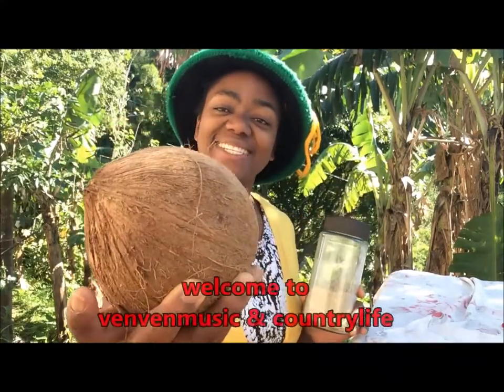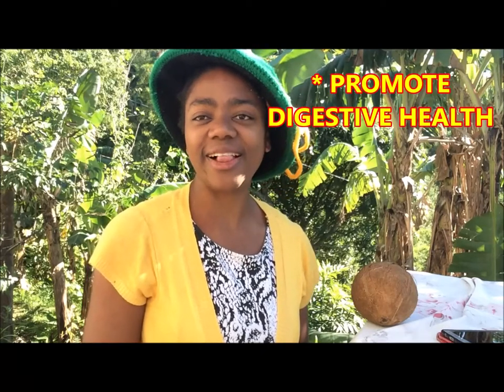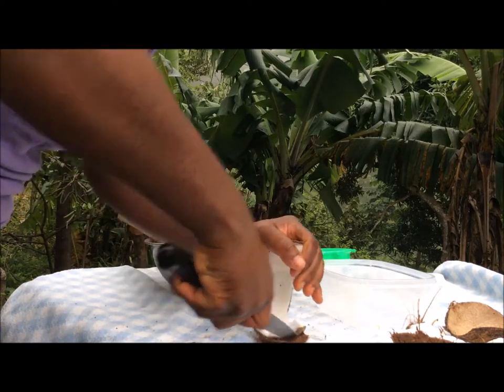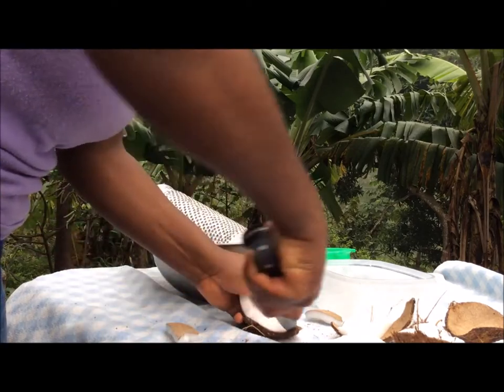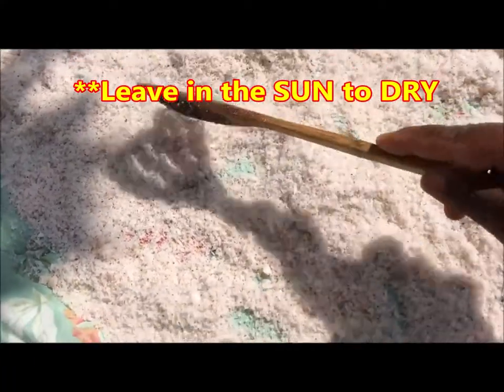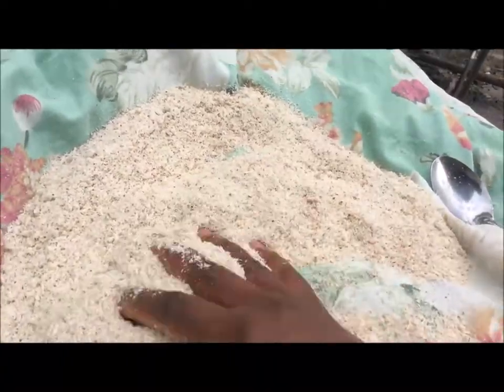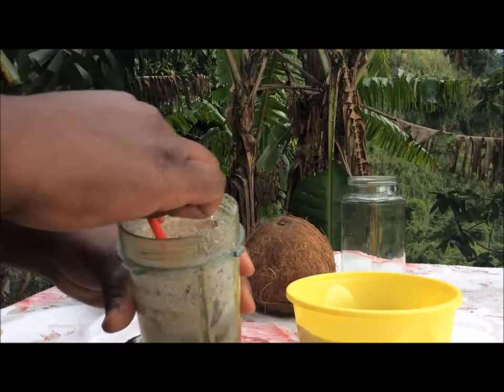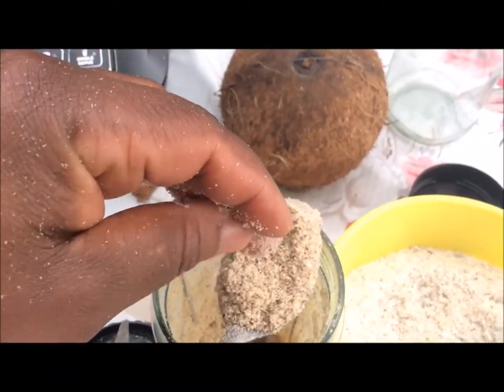HOW TO MAKE COCONUT FLOUR AT HOME - COCONUT FLOUR BENEFITS- Country Living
THANKS for Stopping By My Channel.. I Appreciate IT!
IN THIS VIDEO YOU WILL LEARN THE STEP BY STEP PROCESS OF HOW TO MAKE YOUR 100% ORGANIC COCONUT FLOUR AT HOME. COCONUT FLOUR is very easy to PREPARE and  has many benefits and should be included in your diet. This is GLUTEN FREE and is excellent for baking and cooking. COCONUT FLOUR PROMOTES A HEALTHY HEART and Healthy BLOOD SUGAR LEVELS. SO YOU CAN CONSIDER INCLUDING COCONUT FLOUR IN YOUR DIET and enjoy the benefits.

I USE COCONUT FLOUR in my dumplings as it is excellent. for those who love the VEGAN RECIPES and DISHES. 100% ORGANIC COCONUT FLOUR is one to try.

REMEMBER TO EAT HEALTHY,LIVE HEALTHY AND BE HAPPY!